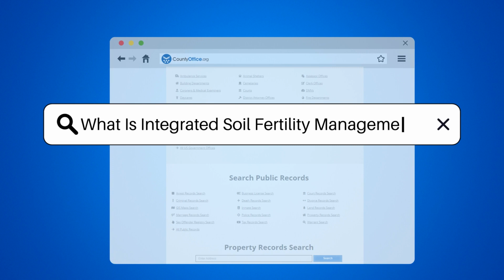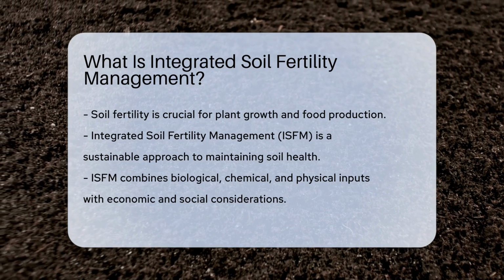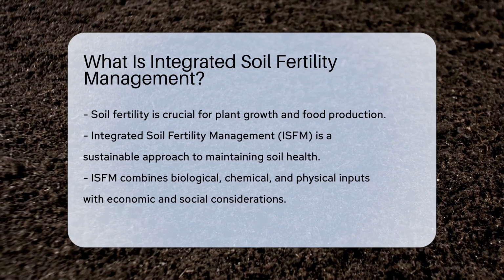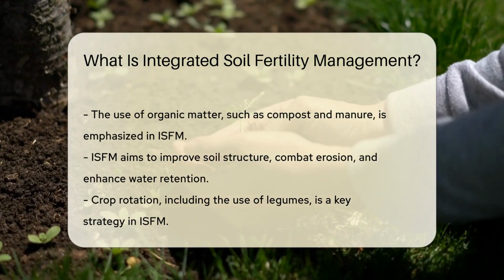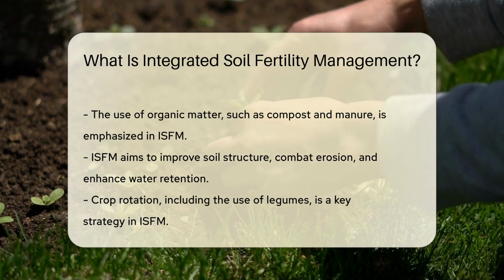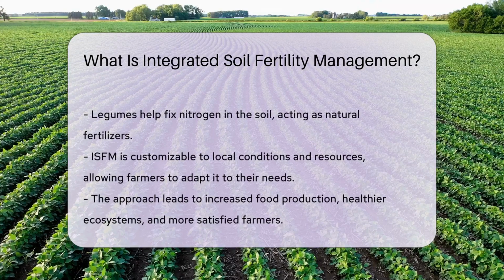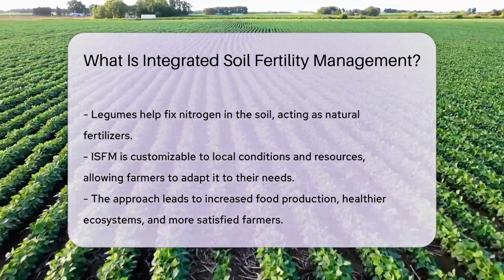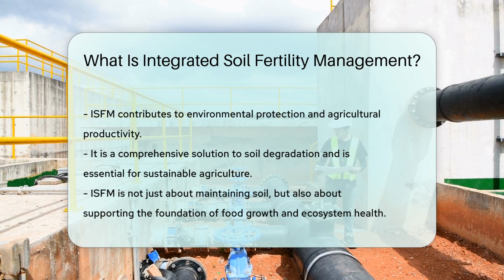What Is Integrated Soil Fertility Management? - CountyOffice.org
What Is Integrated Soil Fertility Management? Dive into the world of sustainable agriculture with our latest video on Integrated Soil Fertility Management (ISFM)! Discover how this innovative approach is revolutionizing the way we think about soil health and food production. ISFM is not just about using organic or chemical inputs; it's about creating a balanced system that takes into account economic and social factors as well. This method is reshaping farming practices by enhancing soil structure, improving water retention, and promoting biodiversity.

 Understanding ISFM is crucial for anyone interested in sustainable farming, environmental conservation, or simply maintaining a healthy garden. We'll explore the benefits of crop rotation, the importance of organic matter, and how legumes play a pivotal role in soil fertility. Plus, learn how ISFM can be customized to local conditions, making it a versatile solution for farmers worldwide.

 Don't miss out on the opportunity to gain valuable insights into this soil-saving strategy that's making a positive impact on our planet. Join us as we uncover the secrets of ISFM and its role in creating a sustainable future for agriculture and the environment.